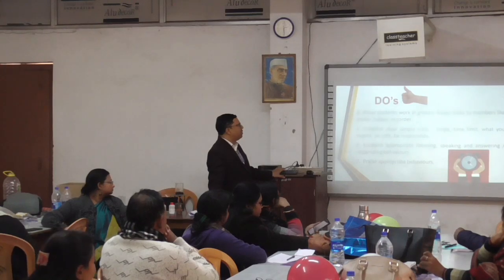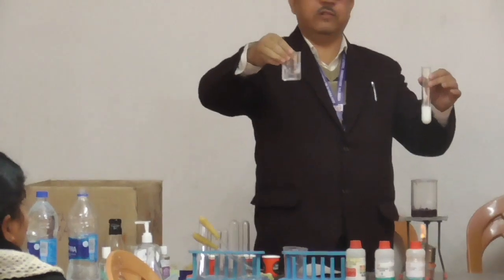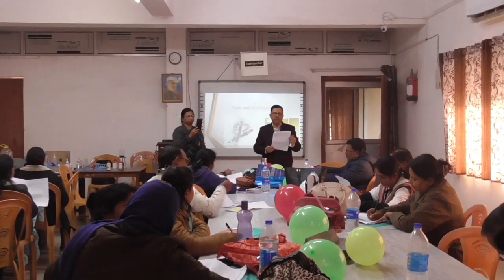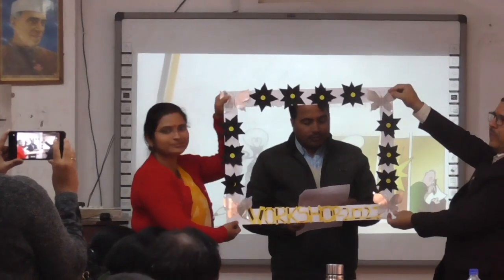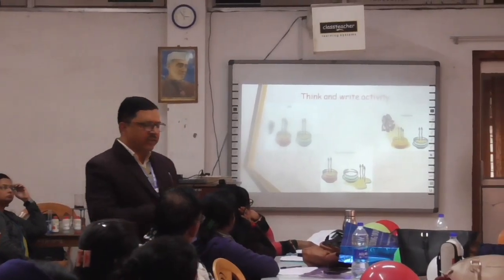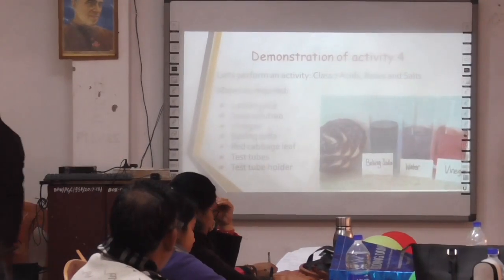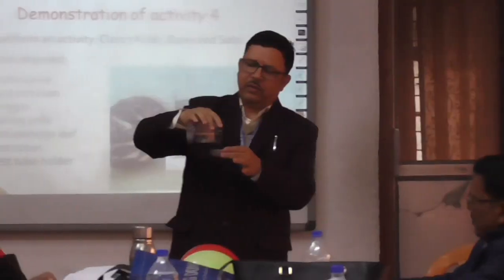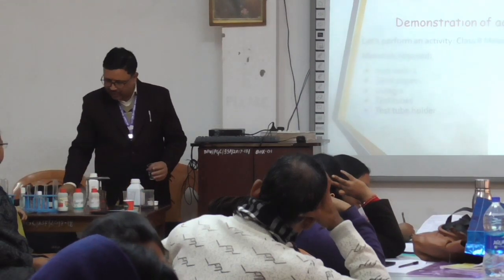Lab on Wheels by Vijit Kumar